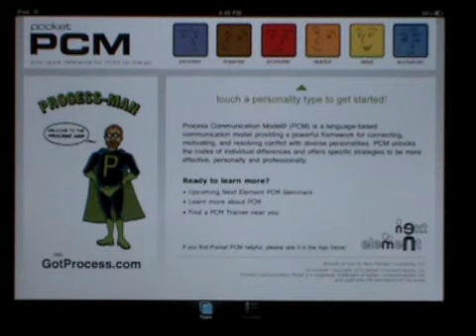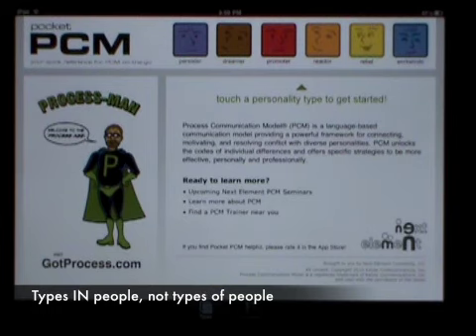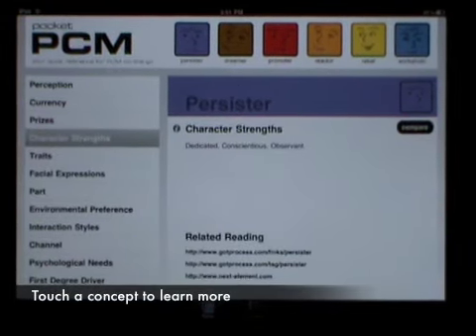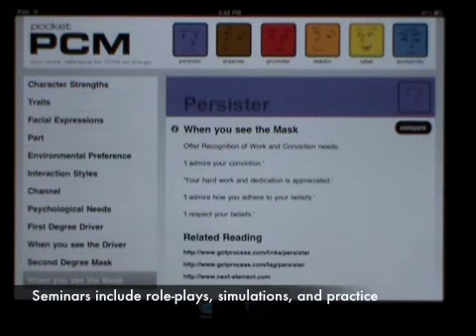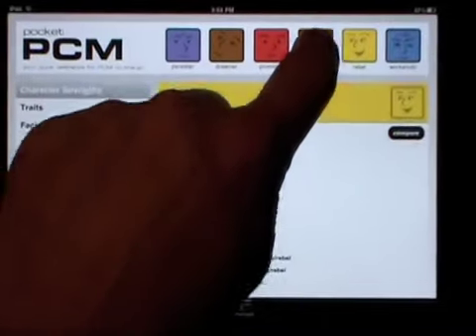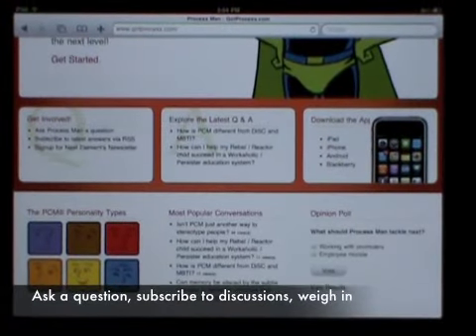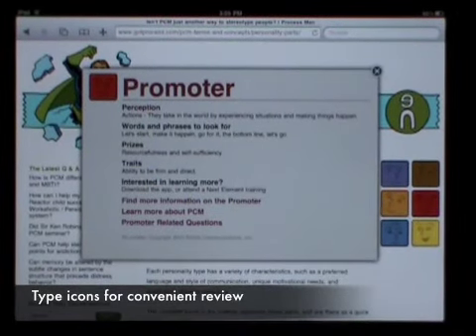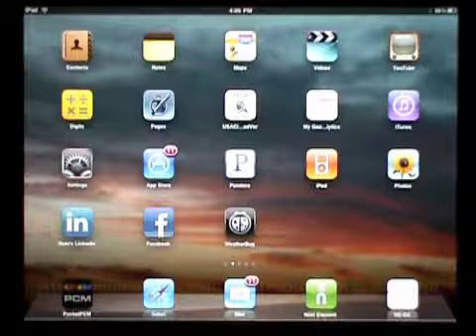PocketPCM Demo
Demo and tutorial for PocketPCM, Next Element's quick reference app for the Process Communication Model (PCM). Terrific resource for persons completing PCM seminars and wanting to practice on the go, or for new users to learn more about PCM. Now available in Europe!